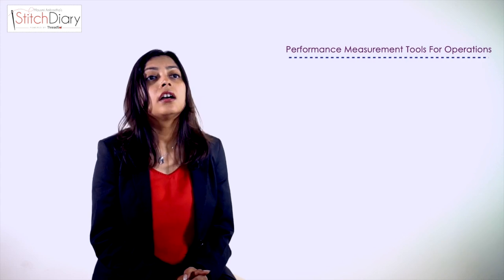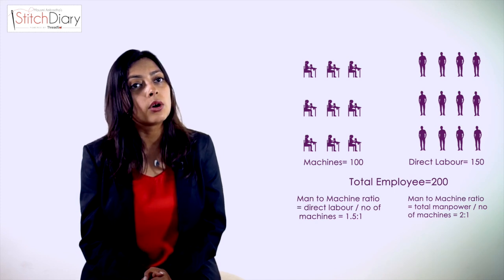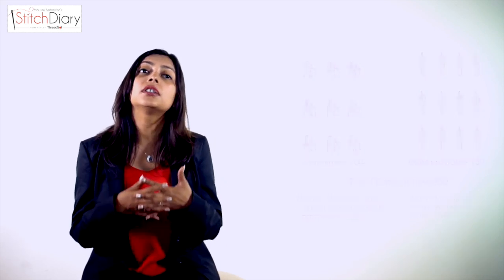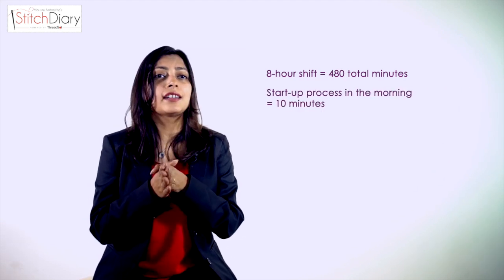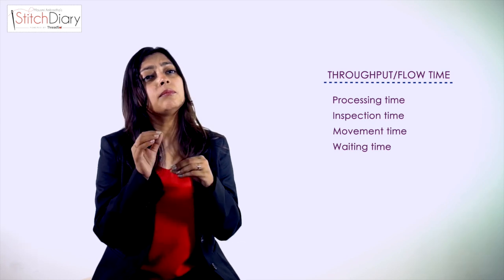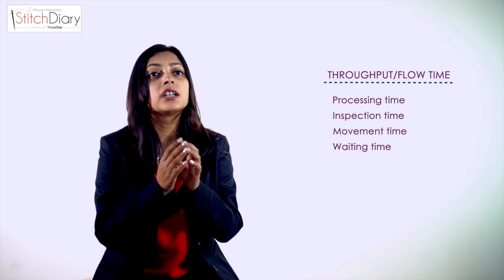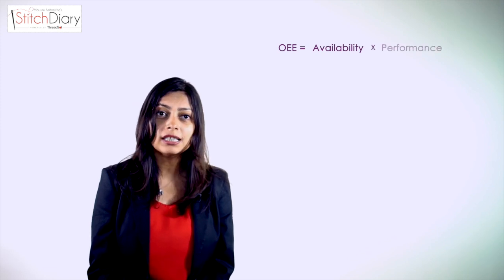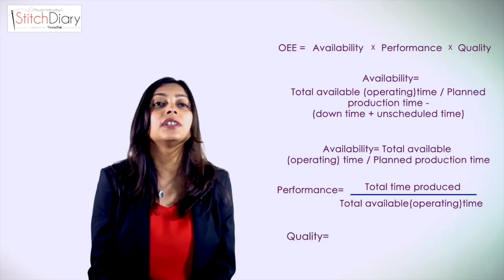Performance Measurement Tool: Operations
Learn about the KPI's of operations department in the apparel industry.